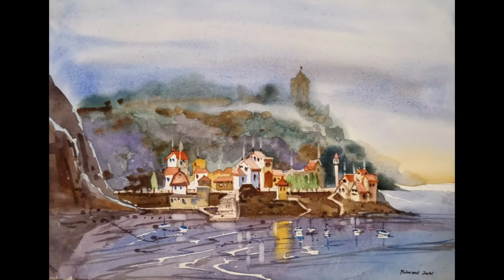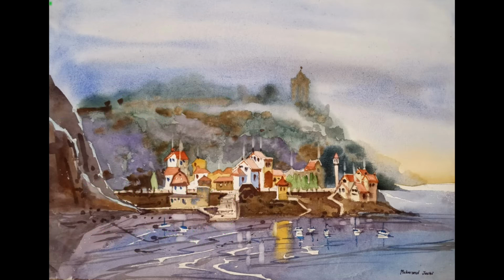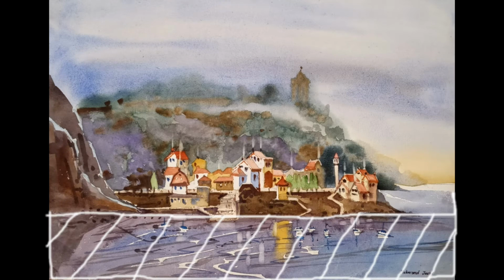A Town by a Creek water color seascape tutorial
A water color landscape painting tutorial with the effect of shade and light. Transparent water colors with wet in wet technique has been explained.
 My Twitter account handle @Makaran76861079
This is a painting done using water colors. The technique used in this is 'wet in wet'. the paper is cold pressed. Masking fluid has not been used at all.